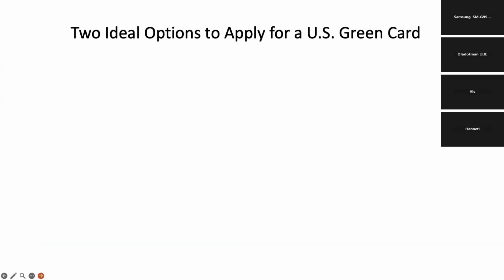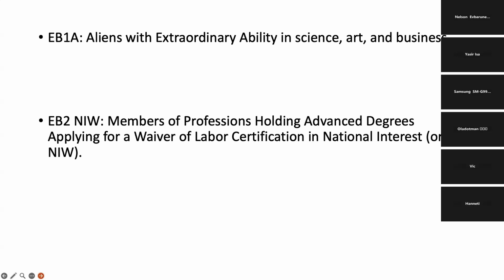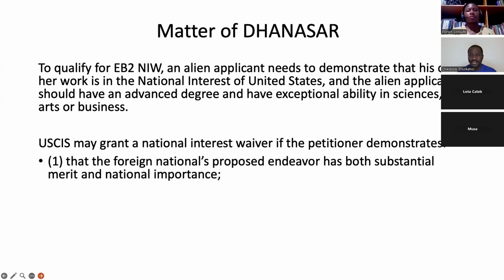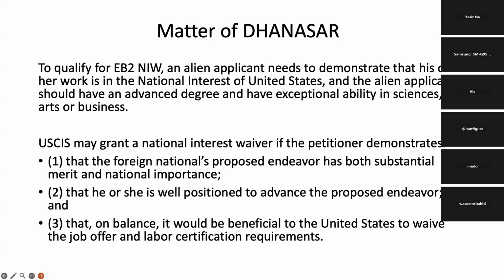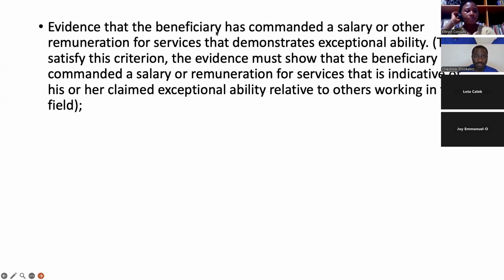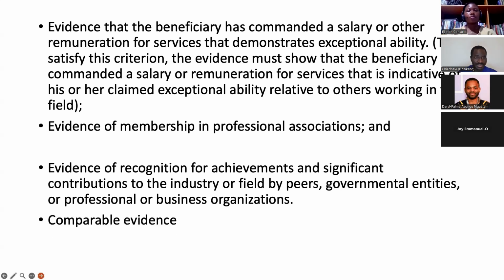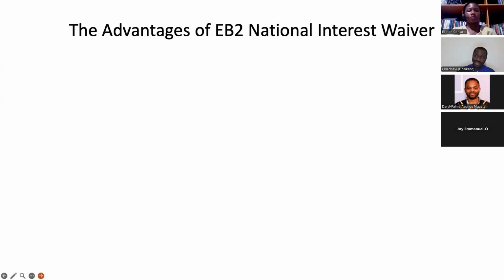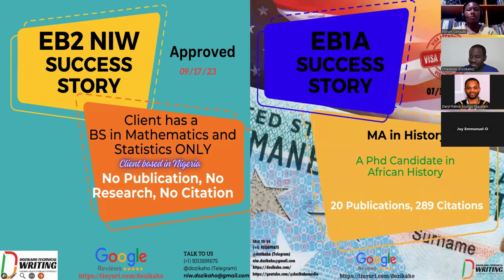Get a Green Card from Anywhere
A free webinar on relocating to the USA via the EB1A and EB2-NIW route.